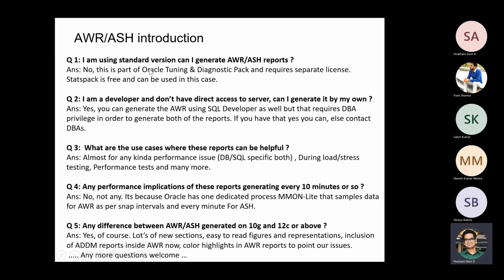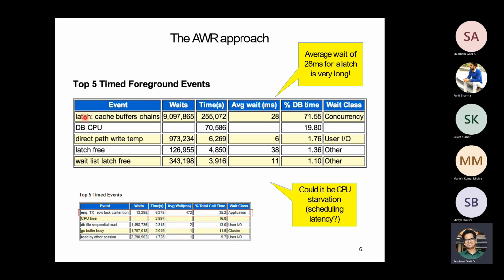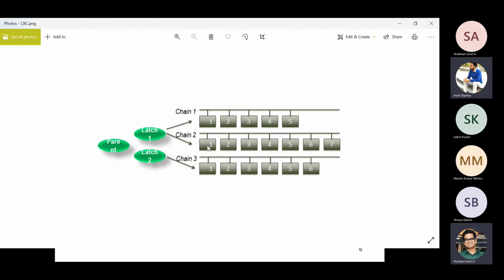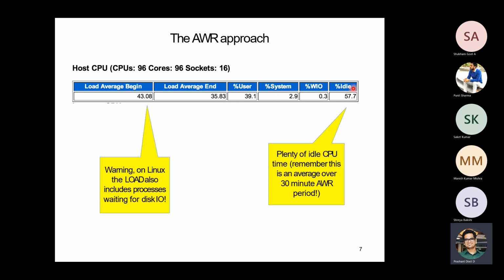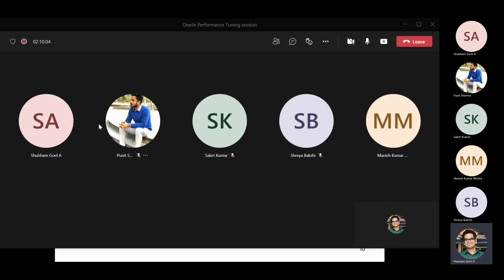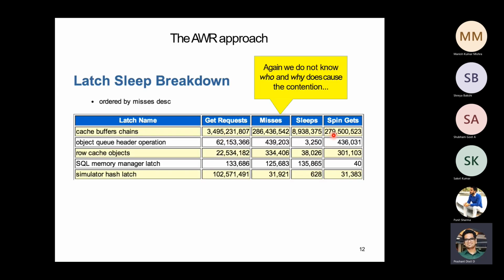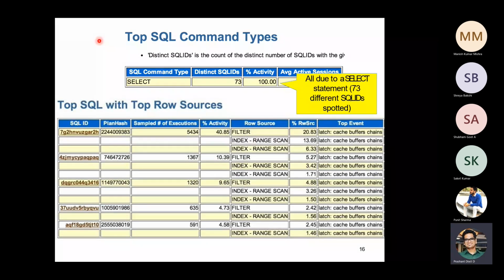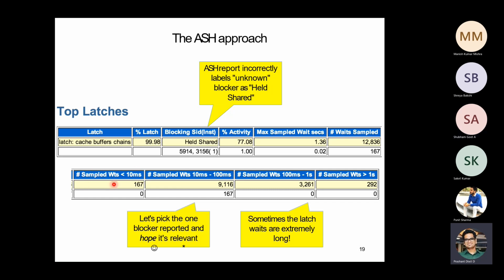Troubleshooting Oracle database using ASH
Video discusses about approach you can adopt to tune, optimize Oracle databases using ASH Data.
Active Session History (ASH) is an important part of the Oracle Diagnostics and Tuning Pack. It samples information from the [G]V$ views allowing you to see current and historical information about active sessions on the database.